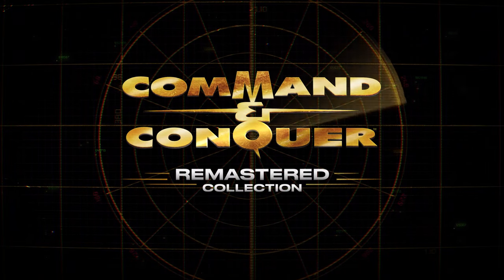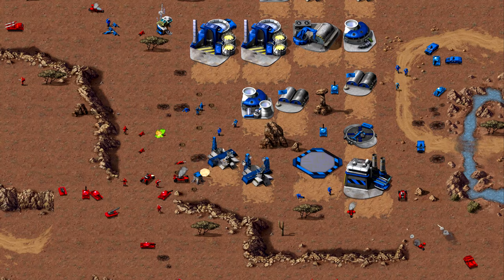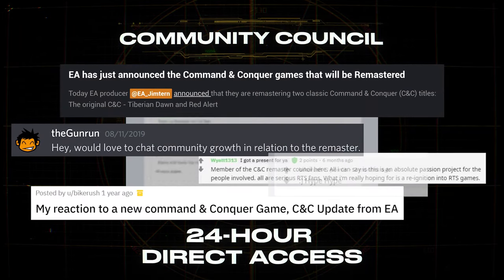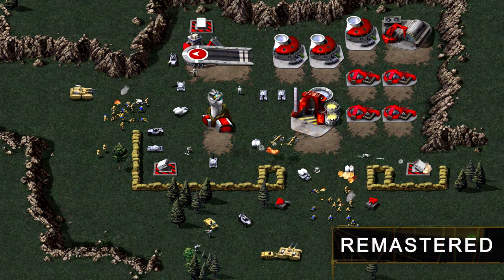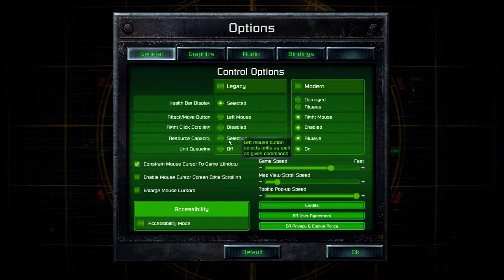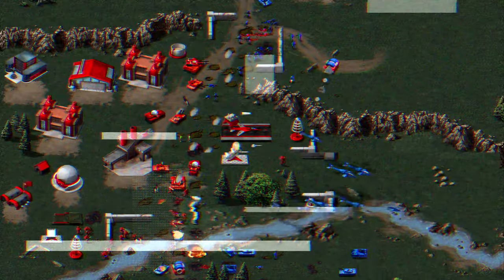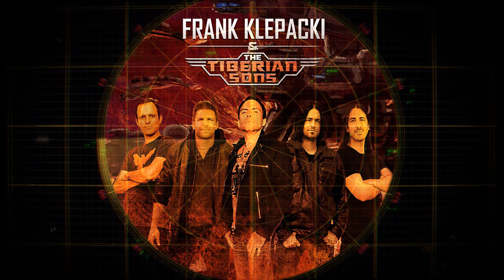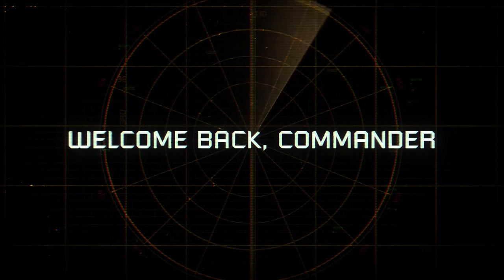Command & Conquer Remastered Collection Official Reveal Trailer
Take a look at the Command & Conquer Remaster. The collection is revealed in this trailer